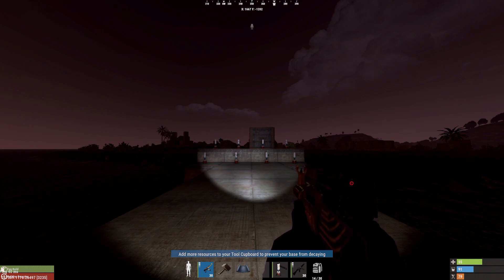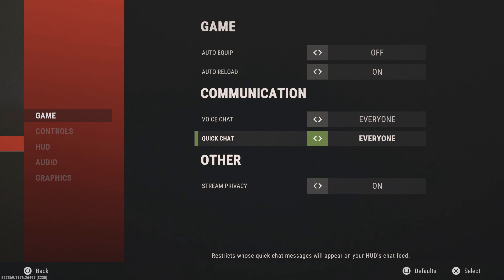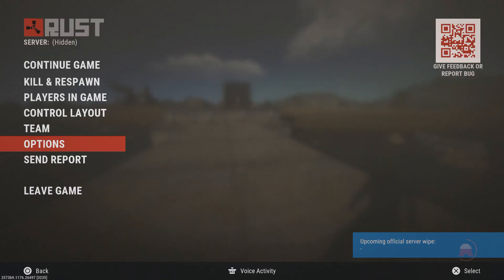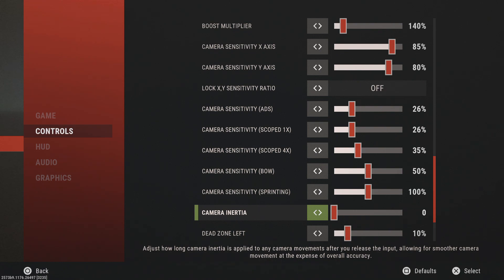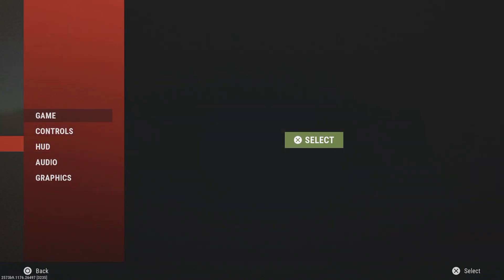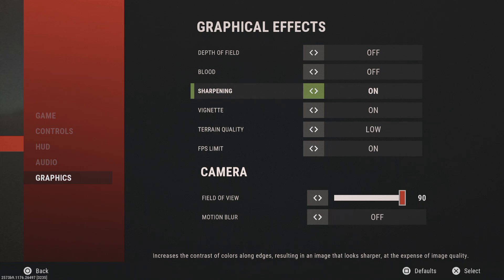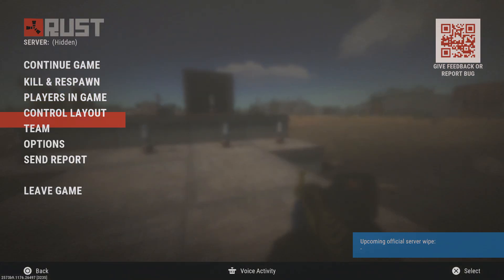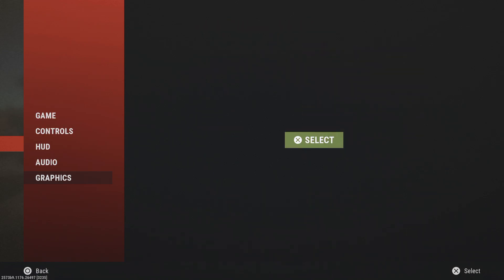BEST RUST CONSOLE SETTINGS 2023!!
Wanted to make video for any new players to rust console who needed any guidance on what certain settings do and how they affect your game, i hope you all enjoy and find this video useful have a great wipe guys!!